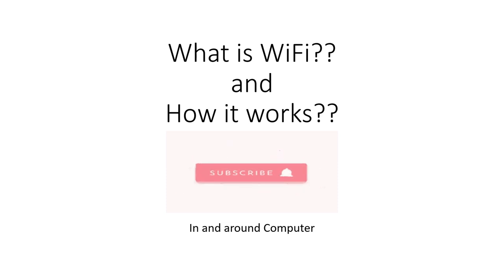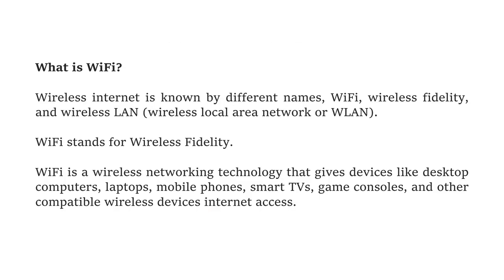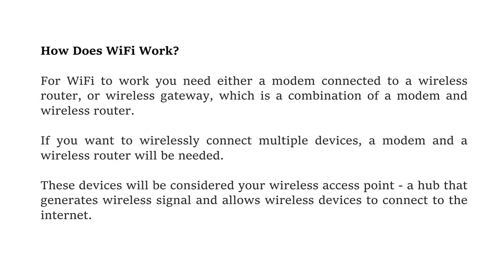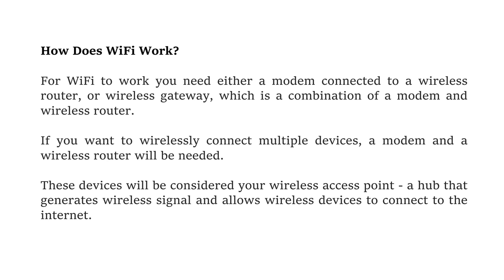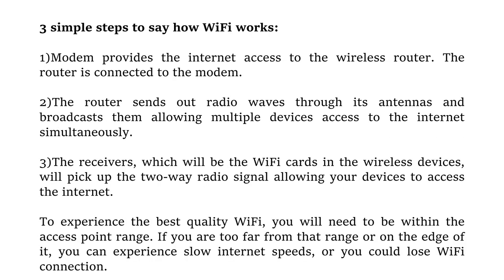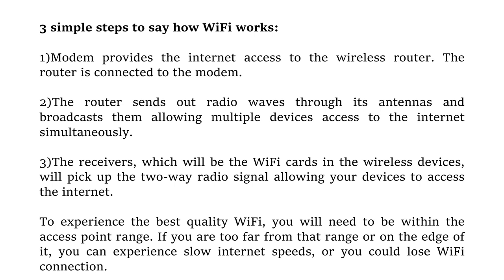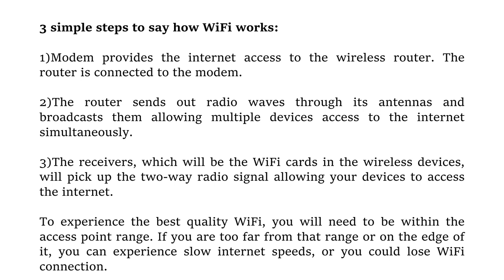What is WiFi ??| How it works??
Wireless internet is known by different names, WiFi, wireless fidelity, and wireless LAN (wireless local area network or WLAN).

WiFi stands for Wireless Fidelity.

WiFi is a wireless networking technology that gives devices like desktop computers, laptops, mobile phones, smart TVs, game consoles, and other compatible wireless devices internet access.

steps to say how WiFi works:

1)Modem provides the internet access to the wireless router. The router is connected to the modem.

2)The router sends out radio waves through its antennas and broadcasts them allowing multiple devices access to the internet simultaneously.

3)The receivers, which will be the WiFi cards in the wireless devices, will pick up the two-way radio signal allowing your devices to access the internet.

To experience the best quality WiFi, you will need to be within the access point range. If you are too far from that range or on the edge of it, you can experience slow internet speeds, or you could lose WiFi connection.